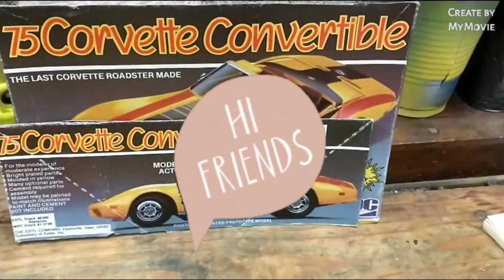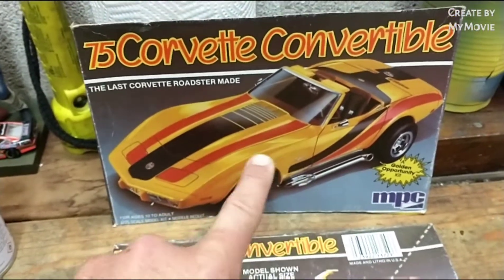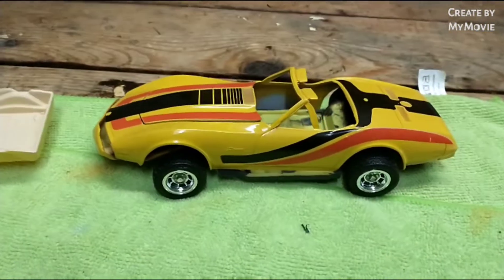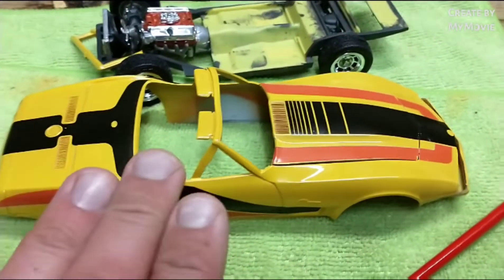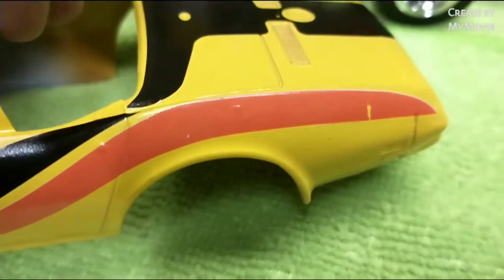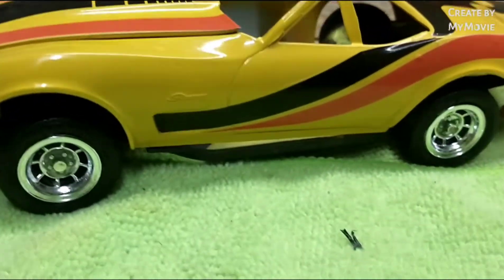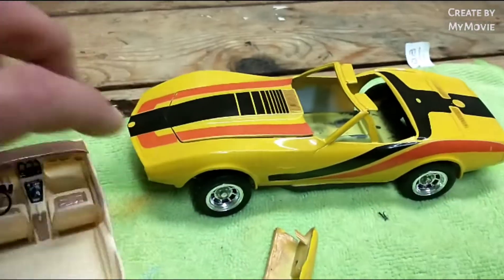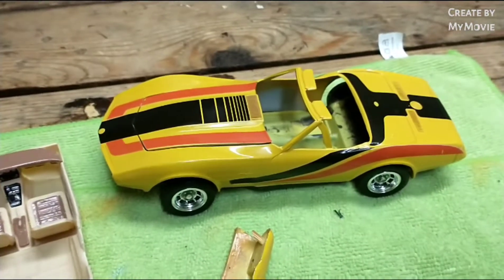MPC 1975 Corvette Convertible Update 3